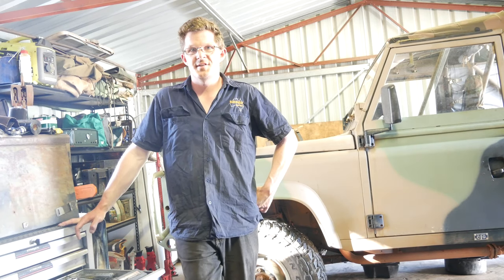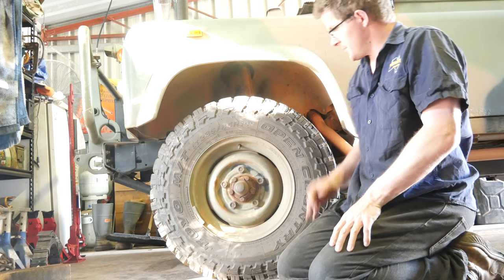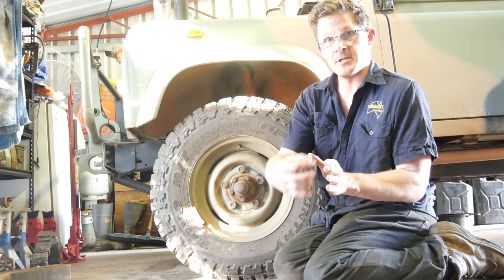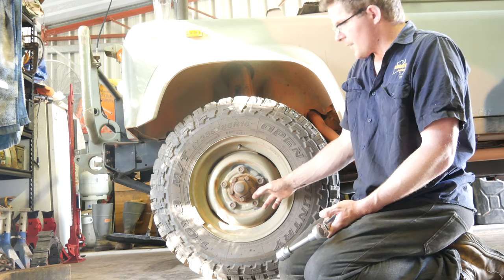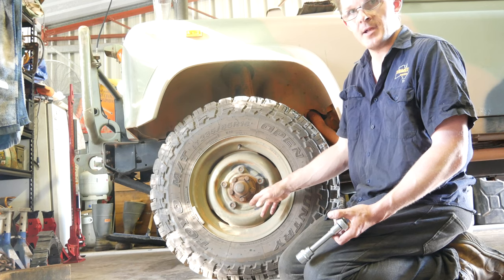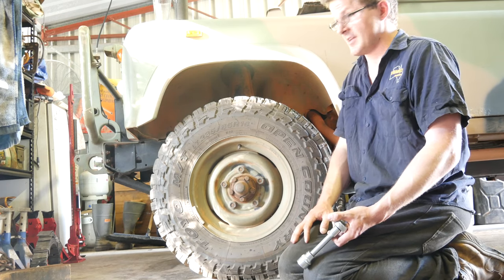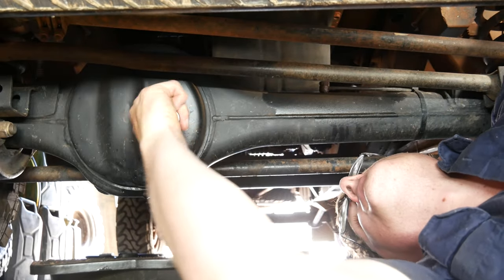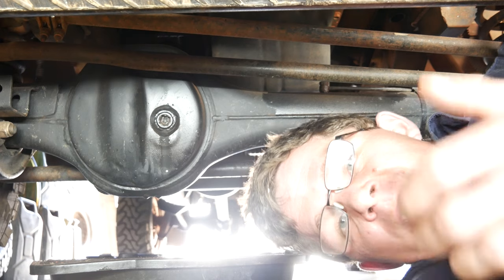Land Rover Perentie servicing tips and trick Ep6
In this episode of Servicing Your 4x4, Geoff takes you through some of the routine checks needed to keep your Land Rover Perentie running right and shows what to look for and how to check in your drive train.